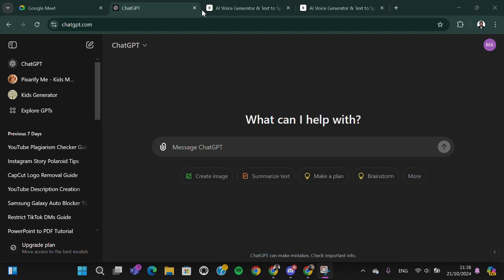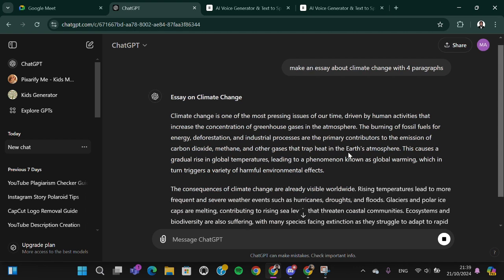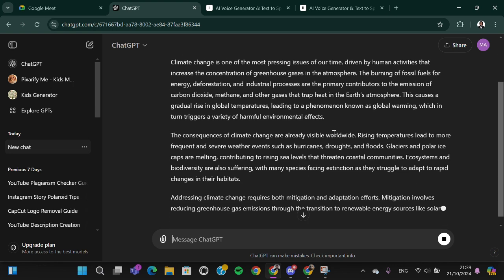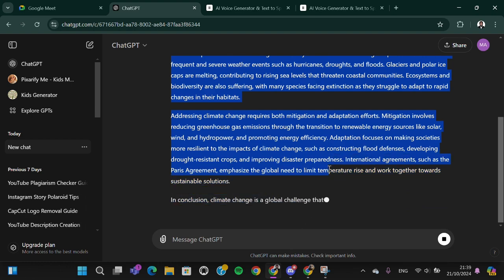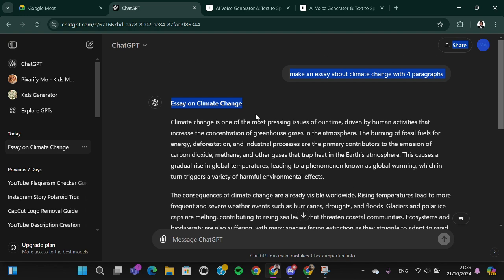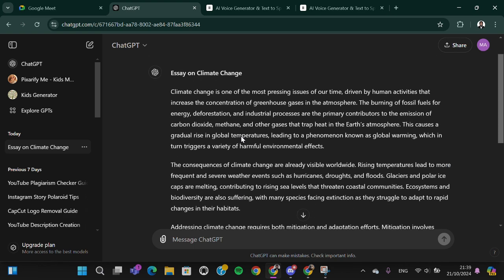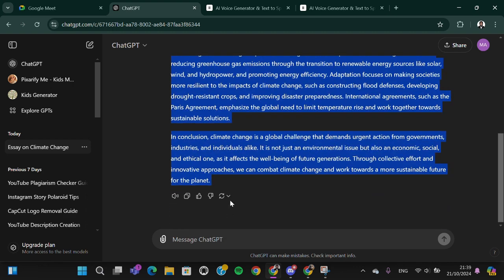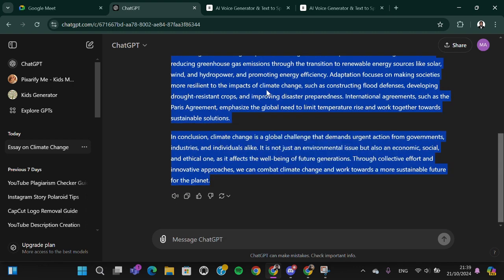👍 LEARN: How to Use GPT to Write an Essay | Troubleshooting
In this video, I'll guide you through the process of using GPT AI to write essays efficiently and effectively! Whether you’re a student or a professional, this tutorial will show you how to generate well-structured essays using GPT, along with tips on how to troubleshoot common issues like irrelevant content or formatting challenges.